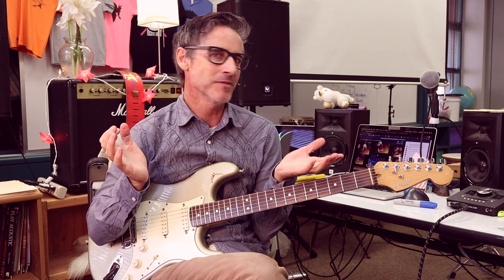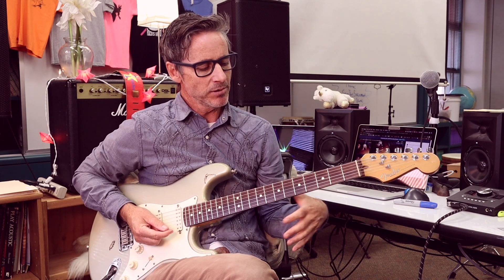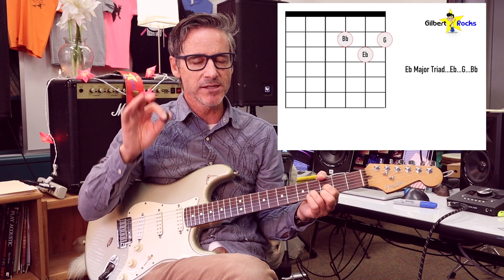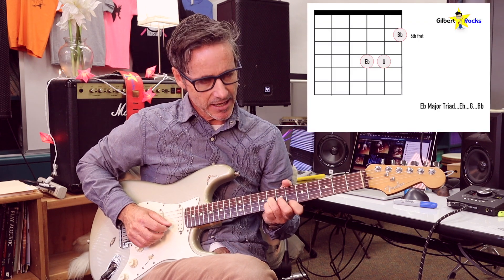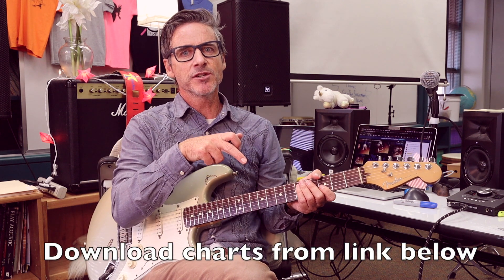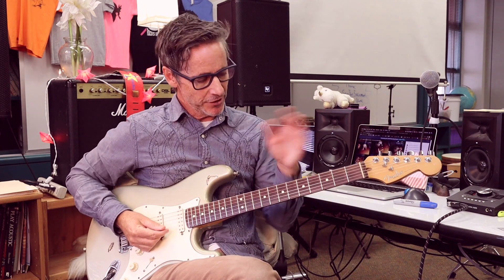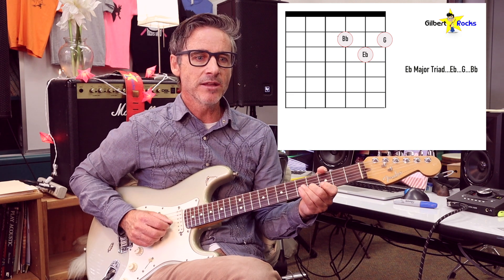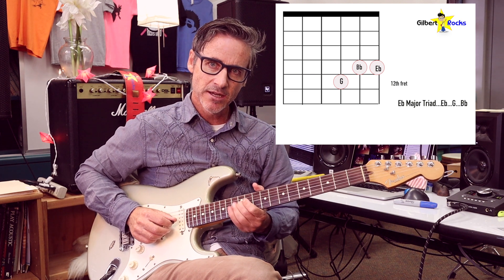Eb TRIADS exercise for guitar...Nothing but the notes Eb...G...Bb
Work on learning Eb triads in this fun video. You are going to force yourself to only play the notes Eb...G. Bb.

This will help you learn the fretboard and learn to create some new licks for your lead lines or fills. It's hard to stay that constrained, but super fun. Click the link below for the triad charts. Keep on creating my friends.

Peace!